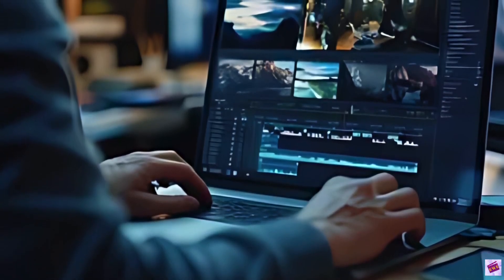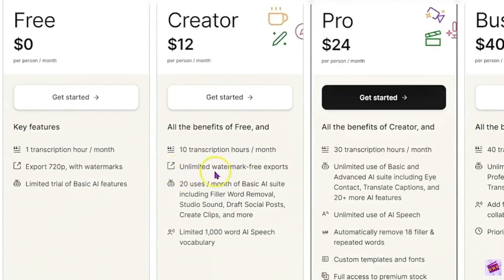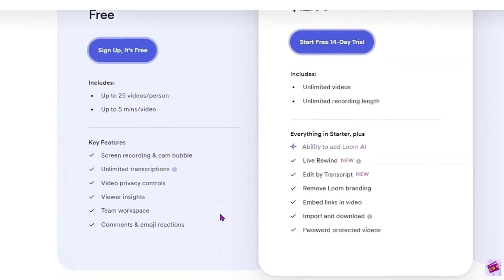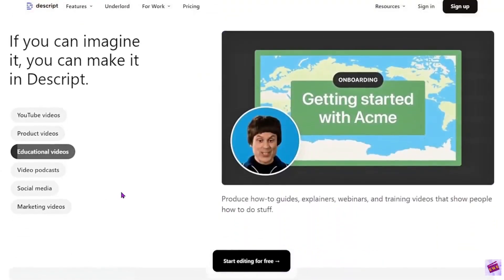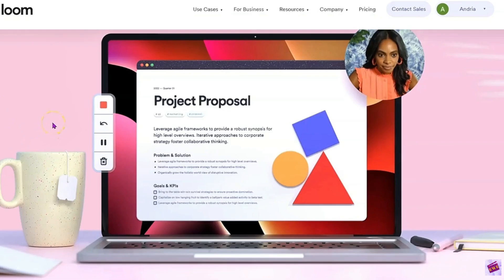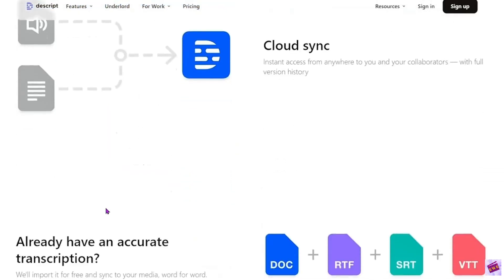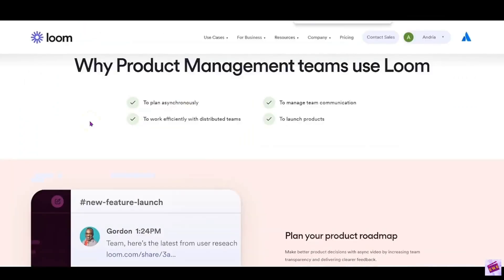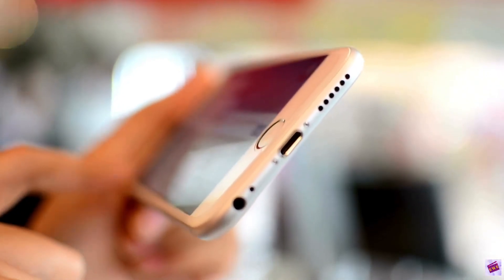Descript Vs. Loom: Choosing the Right Tool for You!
Dive into a comprehensive comparison of Descript and Loom, exploring their features, pricing, and use cases. Learn which tool best suits your video editing and screen recording needs, whether you're a content creator, educator, or business professional.

✨Try Descript. Click Here ✨

🎵 Music 🎵